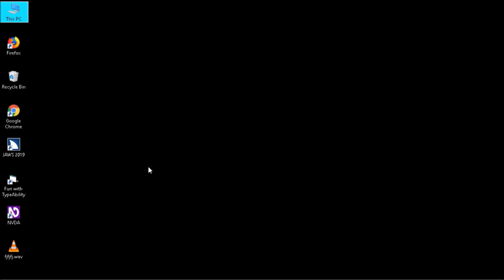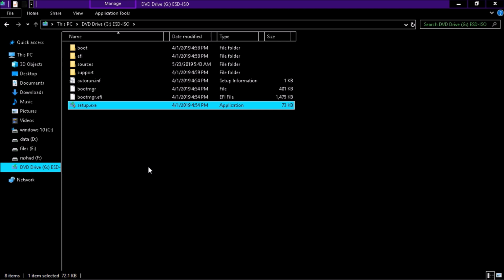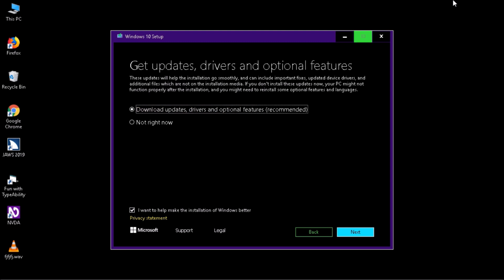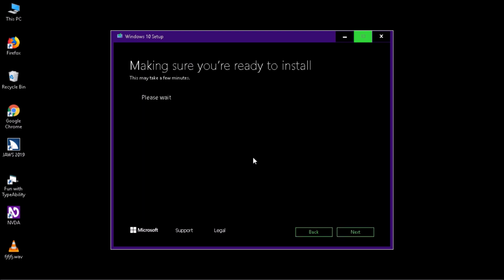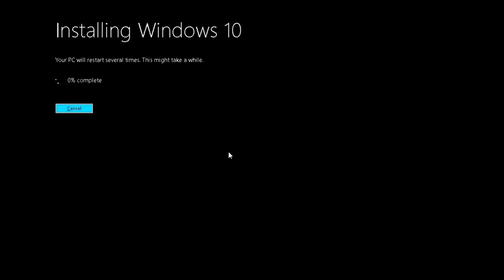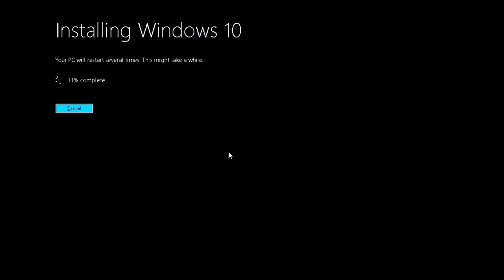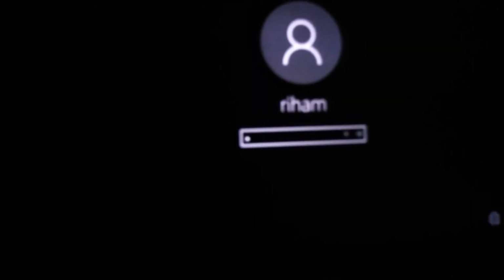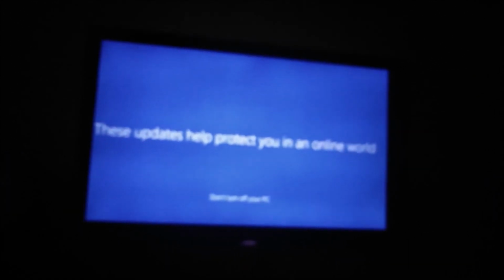Upgradeing from your current version of windows to a newer version of windows as a visually impaired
Hello folks. Welcome back to TFB.
In this video, I have shown you, how to upgrade from the current version of your windows os to a newer version of windows
Independently as a visually impaired person.
It would encourage me to create more content like this.

Signing out:
Mohomed Rashad